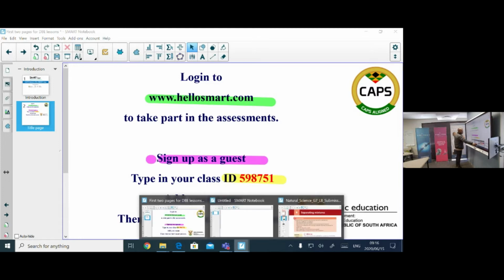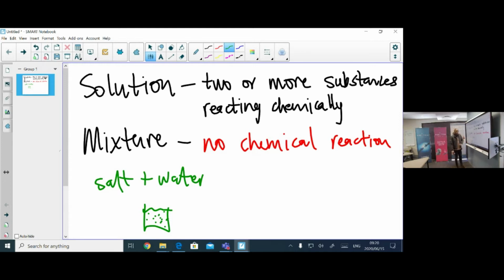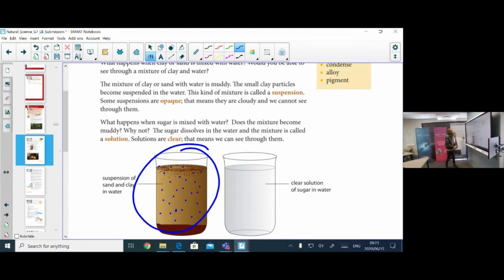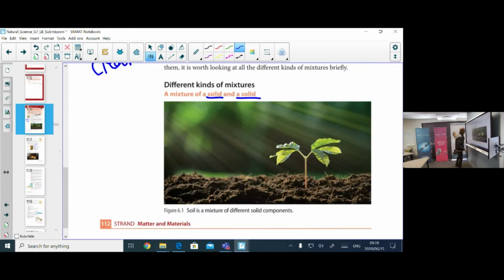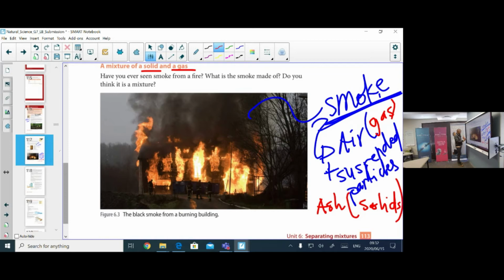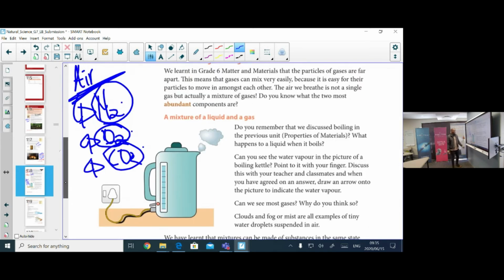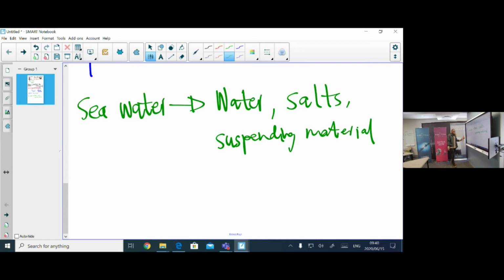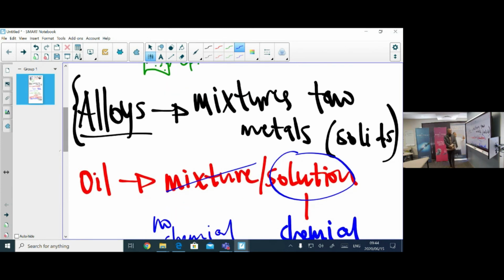Grade 7 Natural Science Lesson on Mixtures